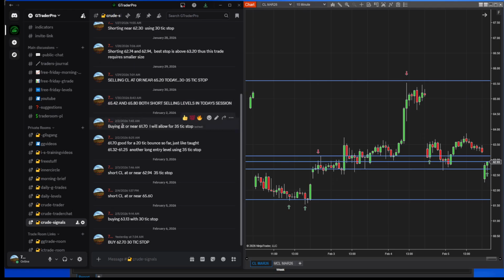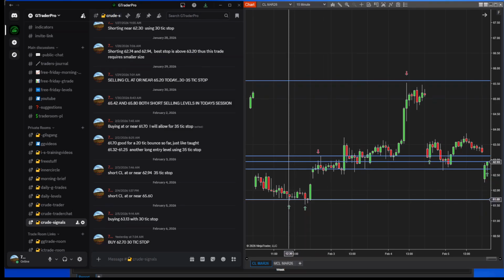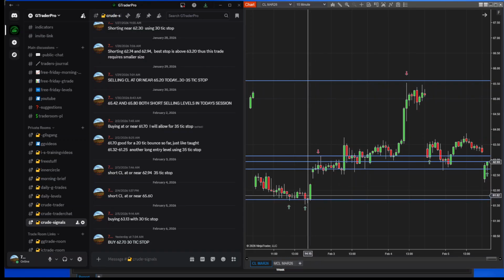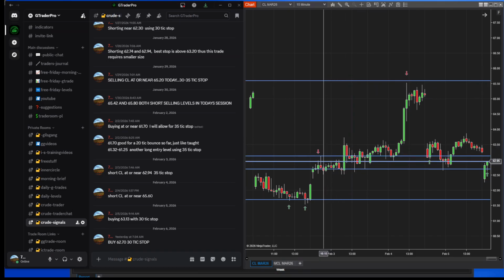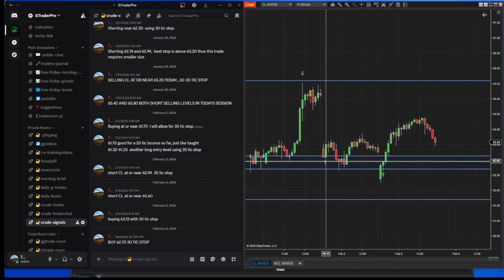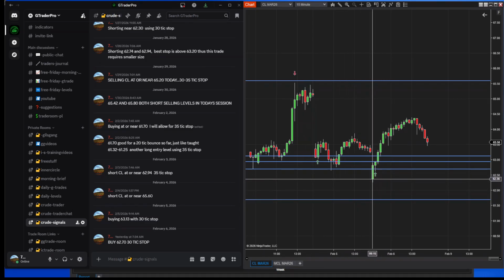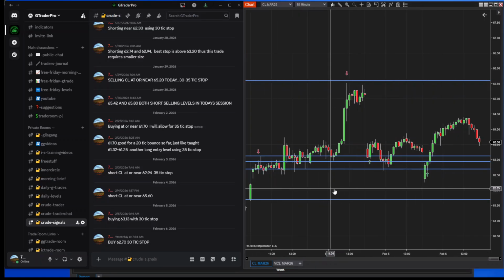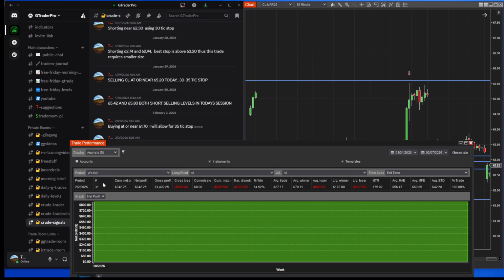Evaluation Update: Wins, Losses & Real Progress Trading Crude Oil Week 2 Evaluation Account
In week 2 of the series documenting the full journey from prop firm evaluation ➝ funded account ➝ first pay-out ➝ building a real trading account using one Crude Oil strategy only.

In this update, Gil breaks down:

Recent wins and losses

Evaluation account progress

How discipline and rule-following matter more than daily results

What real professional trading looks like during an evaluation phase

No hype.
No revenge trading.
No changing strategies after a loss.

Just consistent execution of a single Crude Oil model, traded at precise price levels, exactly as it’s been traded for years.

This is the reality of professional, rules-based trading:
slow, controlled progress — not gambling for quick pay-outs.

This Crude Oil strategy is the foundation of CrudeTrader, built for traders who want structure, clarity, and repeatability — not noise.

🔗 Learn More / Get Involved

If you want to follow the journey week by week, see how evaluations are actually managed, and understand what it really means to trade like the professionals, this series is for you.